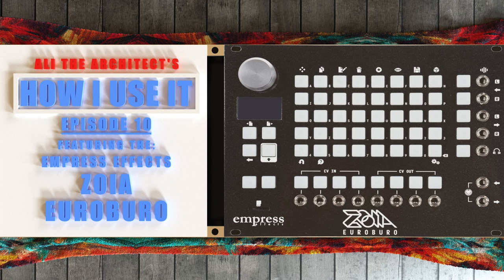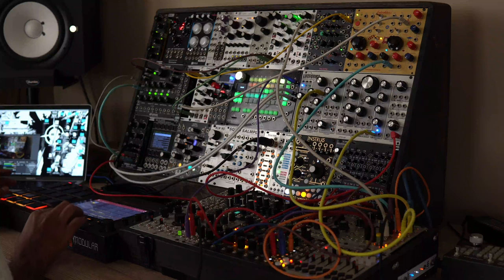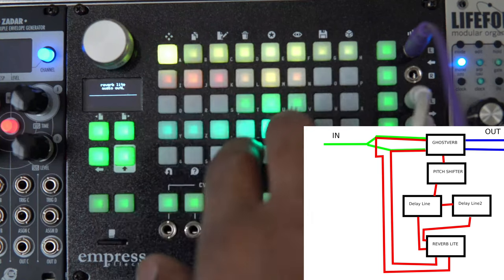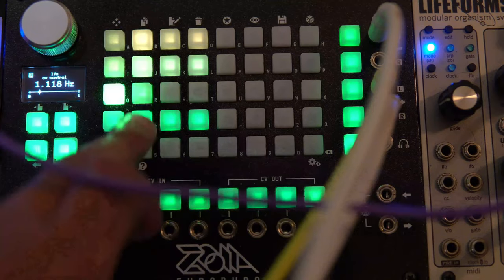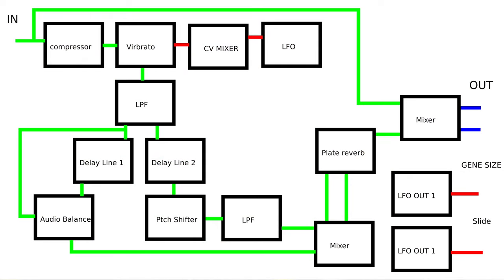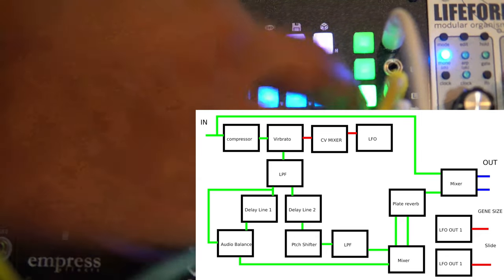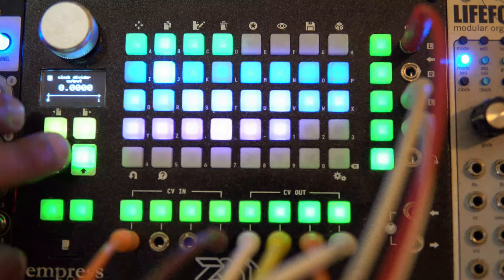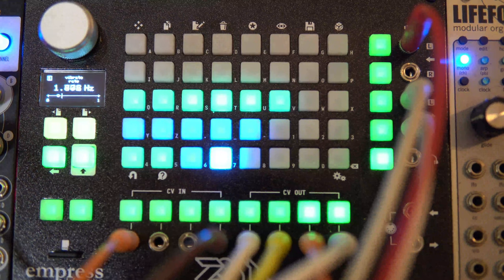"How I Use It" Episode 10 Featuring the Empress Effects Euroburo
Diving into the Zebu this episode.